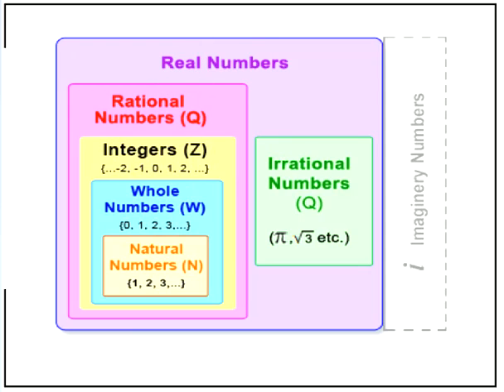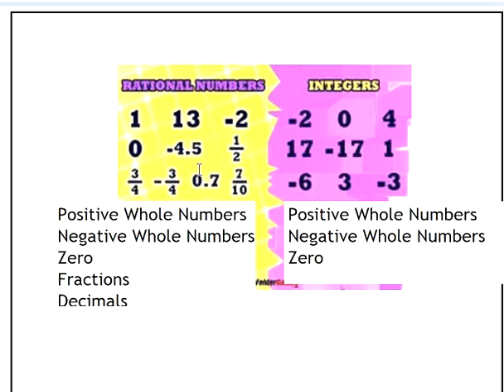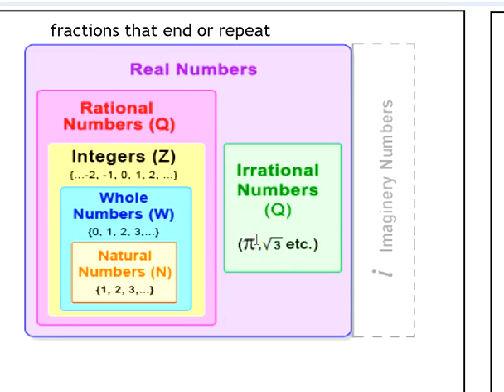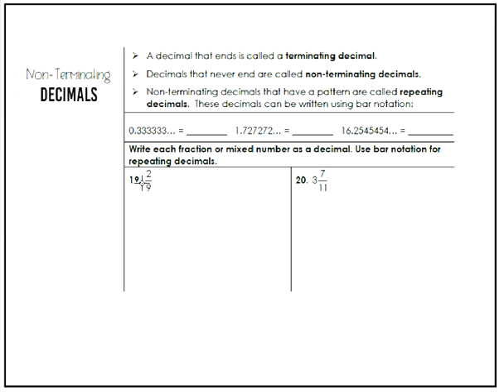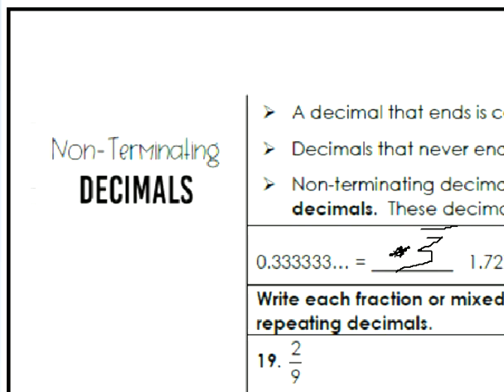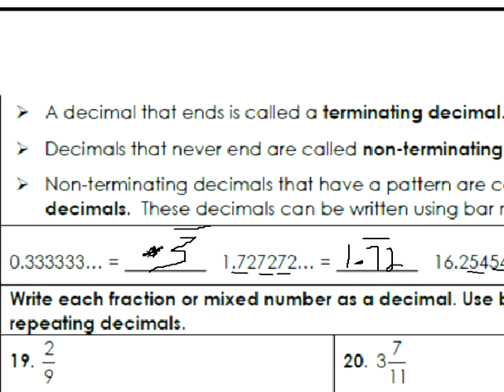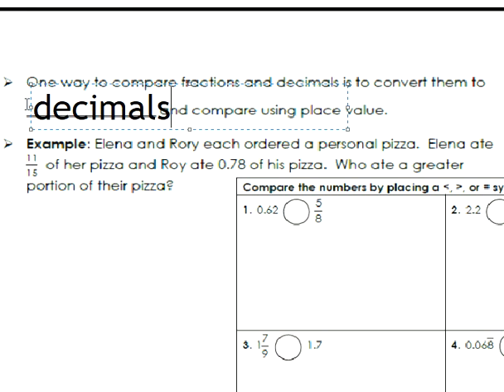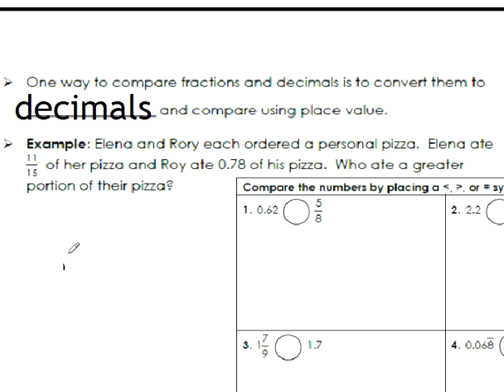Rational Numbers and Repeating Decimals